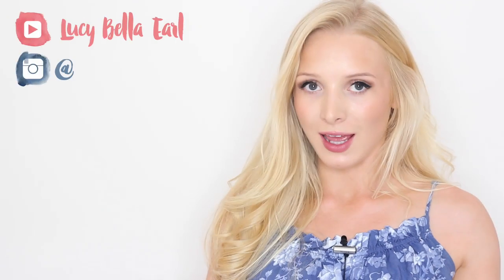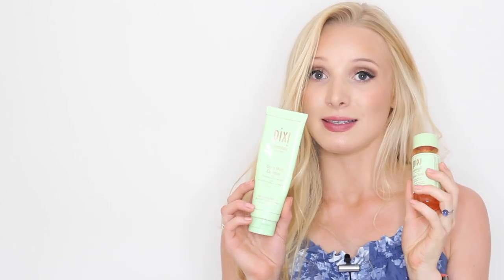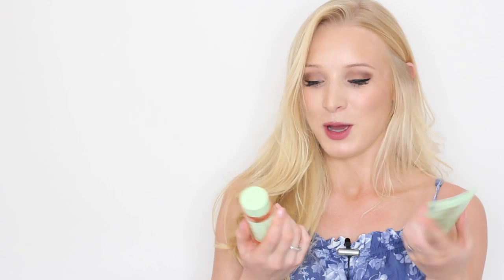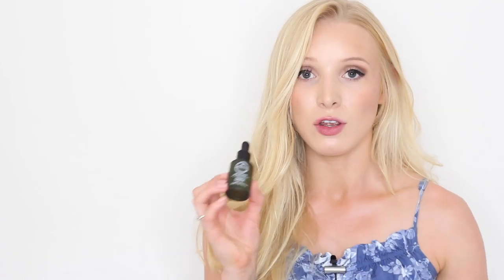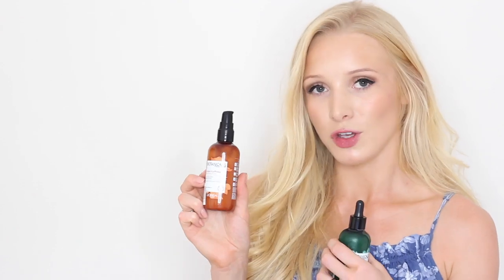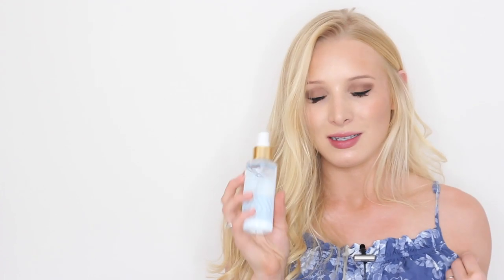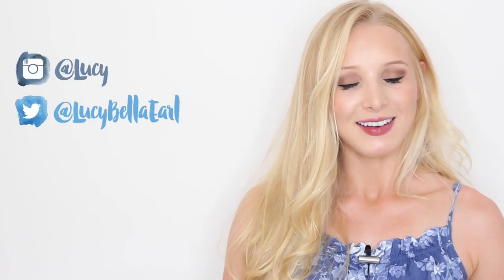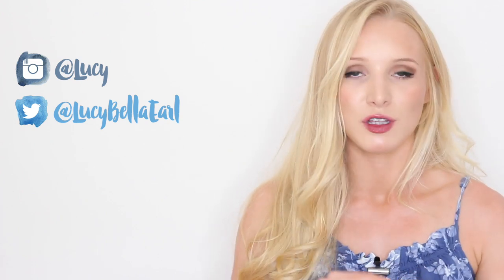JULY FAVOURITES | 2019 ( + How I grew my eyelashes SUPER LONG)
Hello :) I wanted to share the beauty & hair products, tech & podcasts I've been loving this month. I also show you my secret to growing amazingly long eyelashes - I've tried so many products but only ONE works!

Products Mentioned:
(colour: plum)

(have your name displayed under the video as a token of my gratitude)

Want to improve your British English pronunciation?
Have you heard about my new Vocab Diaries? Learn a new idiom every day AND acquire 100s of new words each month! Check them out

If you enjoy our videos, you can buy us a coffee (let us know specifically if you would like that money to go towards a toy or treat for Diego and Alfonso! We stay true to our word!)

Song at the end: Sappheiros - Lights